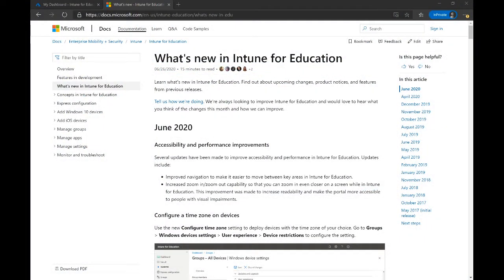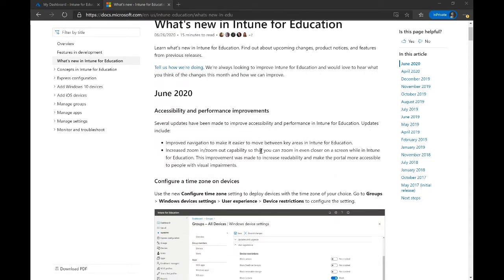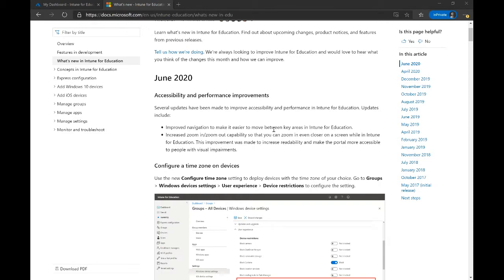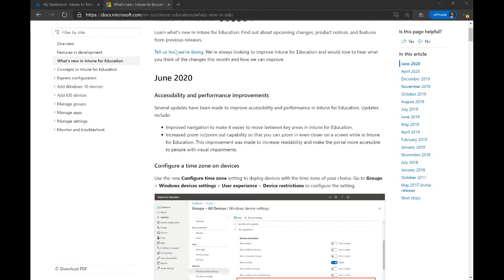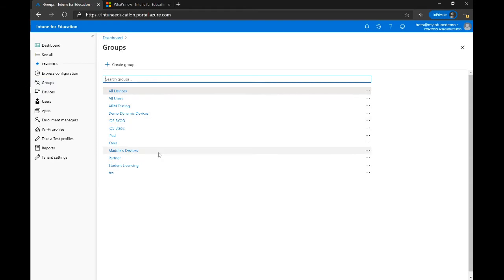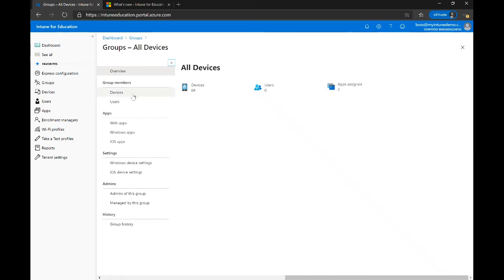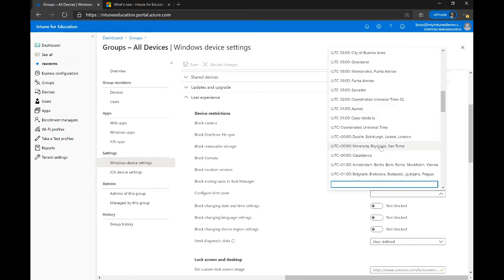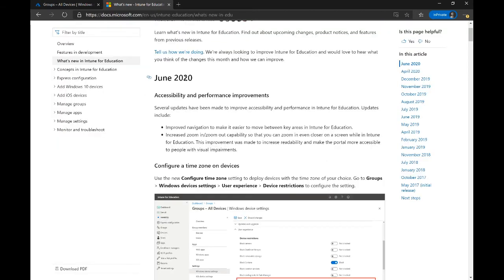What's New in Intune for EDU: June 2020